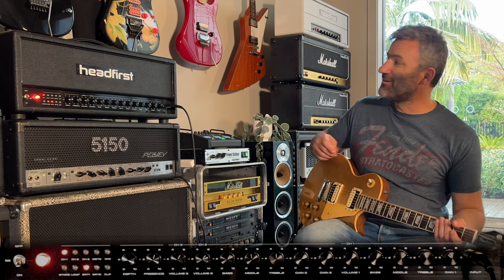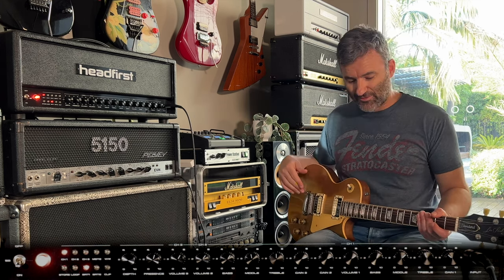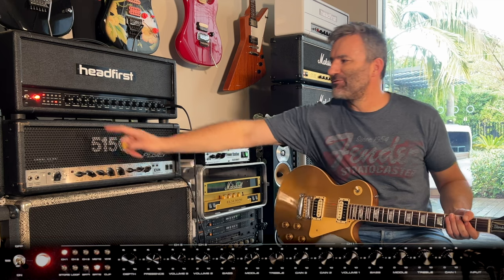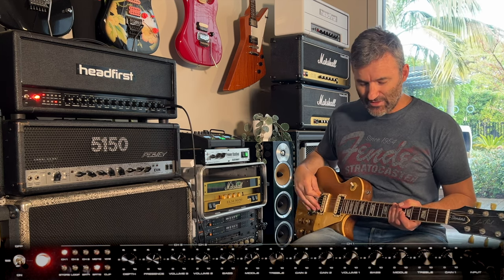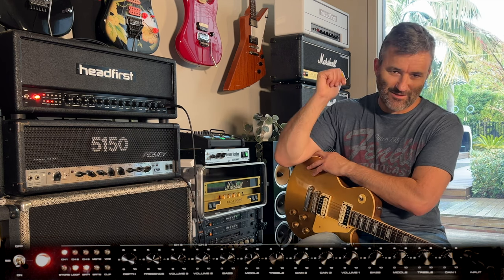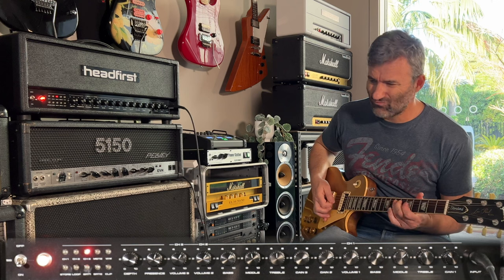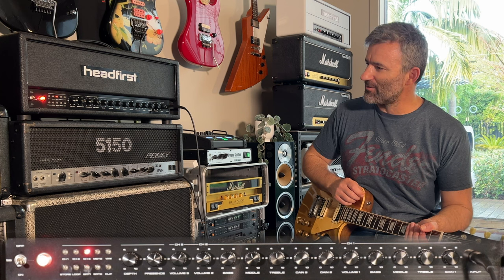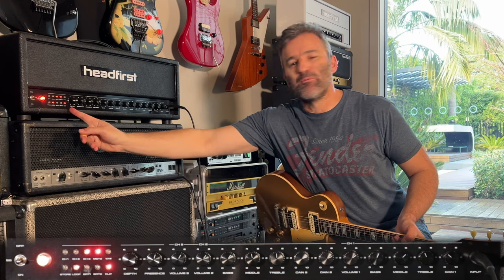Headfirst Alta100 - MIDI Setup and Functions!!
The new flagship Alta100, it's finally here.  This clip details how to program and use the MIDI switching features of the amp.

0:00 5 tones
0:58 Intro
2:40 Setting up for Program Change messages
8:06 Using Change Control messages to toggle features
12:10 Auto recall of last settings after power down